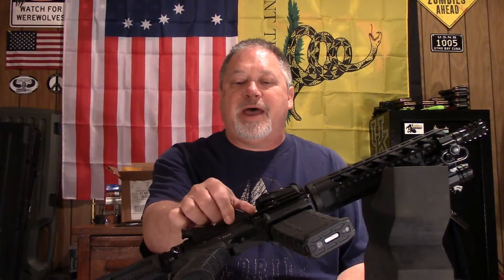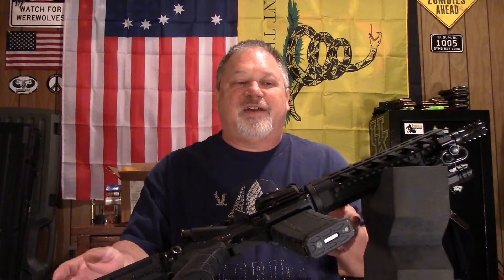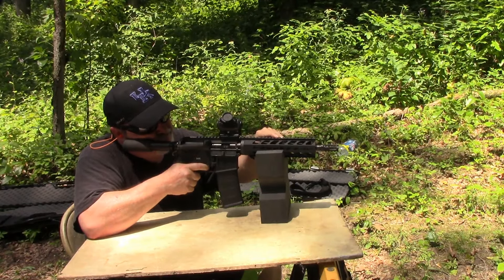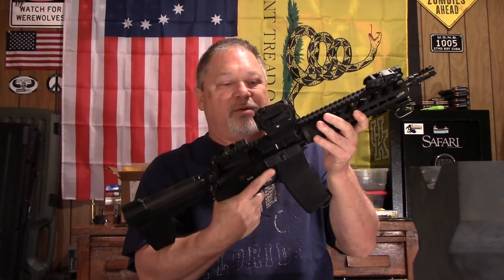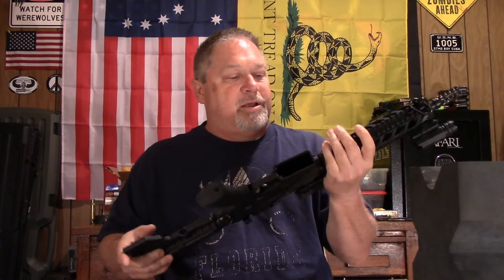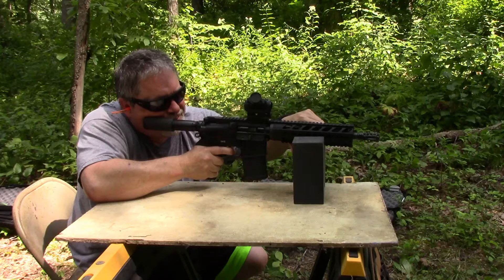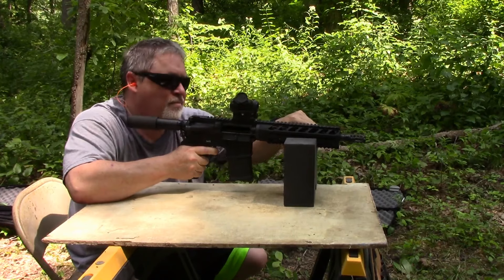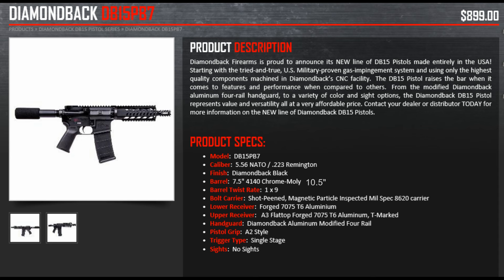Diamondback DB15 AR15 Pistol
After around 500 rounds through this gun I thought I would give a few of my thoughts about it. So far I am very pleased with this one and hope to have much fun with it in the future.